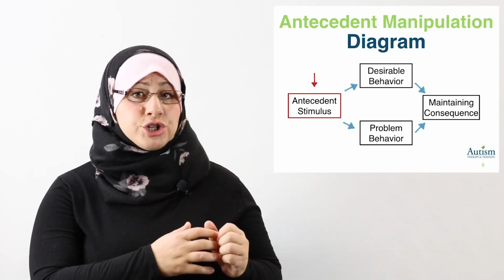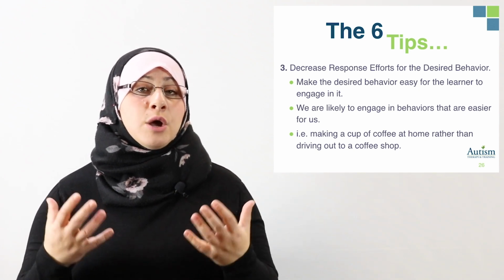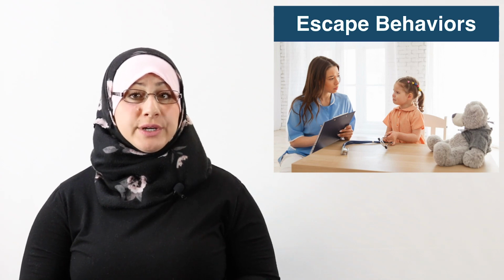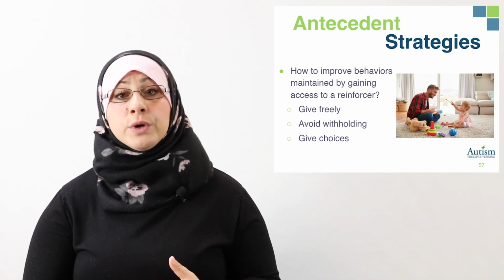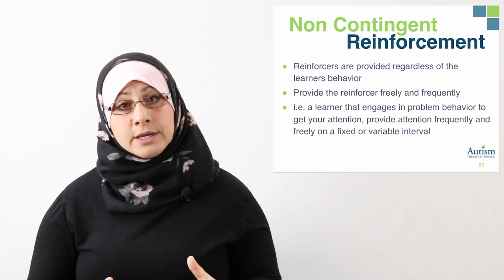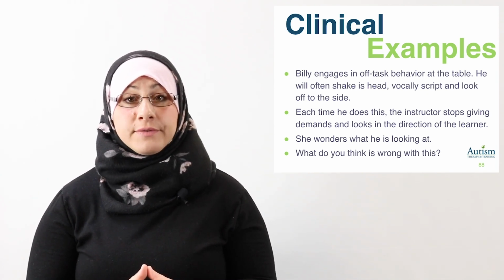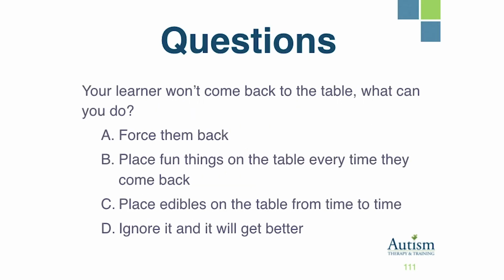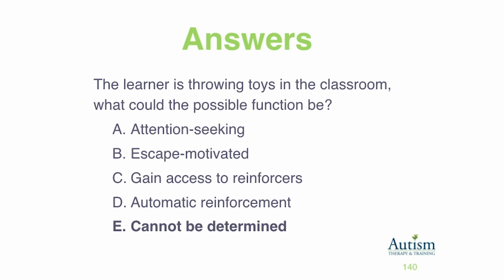ATT125 Antecedent Manipulation Strategies - Registered Behavior Technician RBT